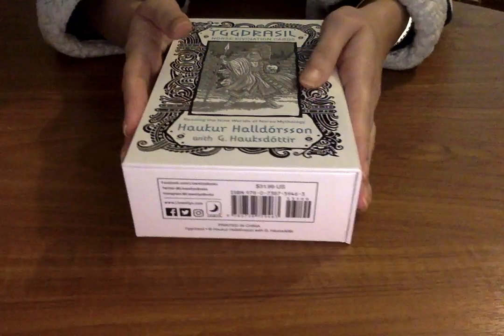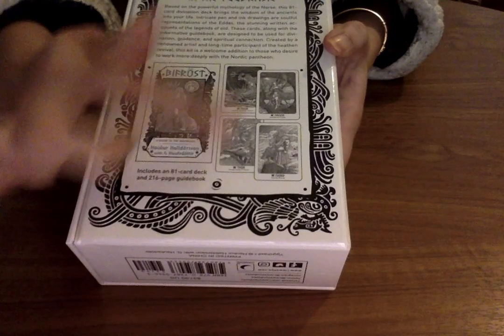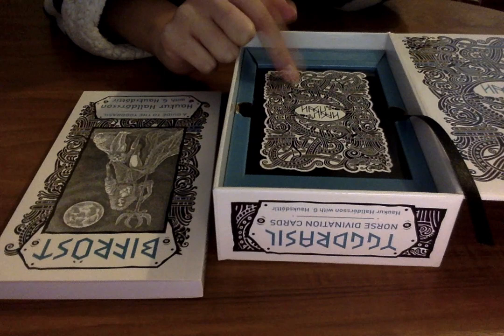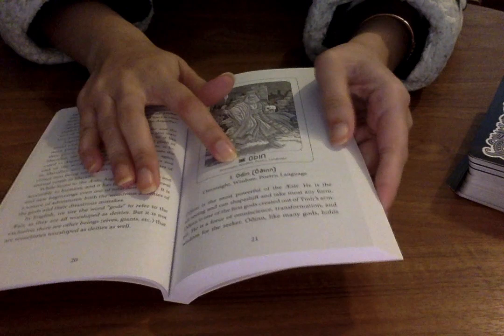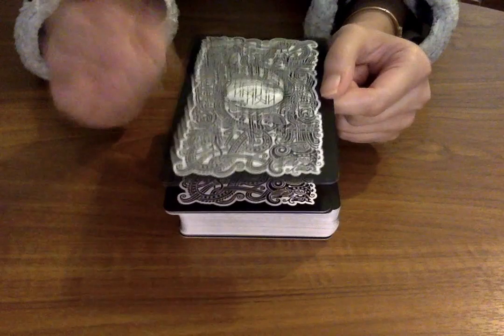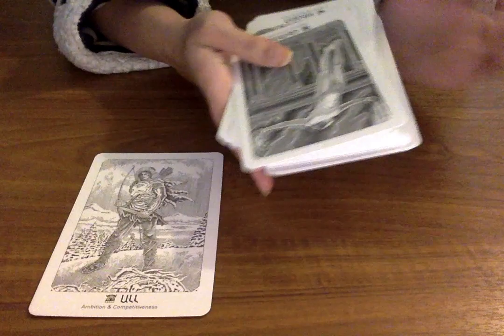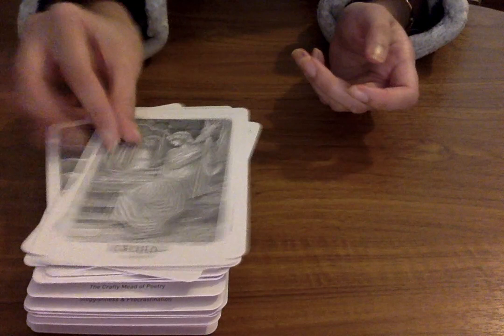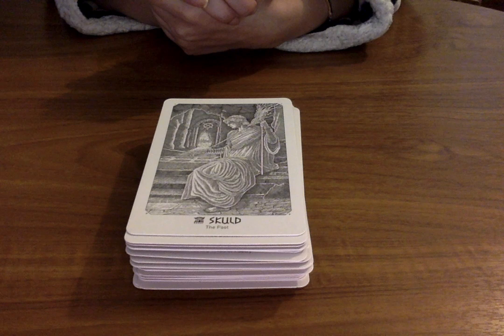NORSE DIVINATION CARDS REVIEW 🔮🌟 HONEST OPINION & DECK FLIP THROUGH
🎉WIN A PRIVATE READING! 🎉
Winner will be announced in a video posted to my channel, at the end of the month. Good luck!

(Starting at only £3 with free International shipping!)

🔮 PRIVATE READING INFORMATION: RECORDED READINGS:
Delivered in 24-48 hours of purchase.
(CURRENCY GBP (BRITISH POUNDS £ ONLY)
£40 for 10 mins (1 question only)
£65 for 25 mins (Up to 5 Questions)
£99 for 45 mins (Up to 9 Questions)
£120 for 60 mins (Up to 12 Questions)

PAYMENT OPTIONS
Payments made in other currencies will be refunded.

UK TRANSFER: If you live in the UK I also accept direct transfer to my account as well.

Once payment has been made, please email me at confirming the reading you purchased and provide me with your date of birth (or sun star sign), first name and your questions. If the reading is in regards to other person, please provide me with their first name and date of birth or star sign also.

I will provide you a private link to the recorded video reading. The reading will be provided 24-48 hours after you have paid & questions have been received.

🌻CHAKRA CLEANSES:
£55 for a heart chakra cleanse
£111 for a full body cleanse
(Cleanses are done in conjunction to your energy, with deep meditations and intentions  to clear blockages in the body).

🌟 Tarot Cards I use on my channel (These are also my favourites):
The Original Rider-Waite Tarot Deck
Everyday Tarot
Mystic Mondays Tarot
Golden Universal Tarot
Pixie’s Astounding Lenormand Tarot
After Tarot
Neo Tarot
Work Your Light Oracle Cards
The Romance Angels Oracle Cards by Doreen Virtue
Tarot of New Vision
Universal Tarot; Mini Tarot Cards
Fashion Oracle Cards
Kawaii Tarot
Fountain Tarot
Earth Magic Oracle Cards
The Goddess Guidance Oracle Cards
Wisdom Of The Oracle Cards
Cosmic Woman Tarot
Ok! Tarot
Tarot Made Easy
The Universe Has Your Back Oracle Cards
Keepers of the Light Oracle Cards
The Magic of Tarot
Tattoo Tarot Ink & Intuition
Art Oracle Cards
The Golden Tarot
Colour Your Own Tarot
Moon Oracle Cards
Keepers of the Light
Goddess Guidance Oracle Cards
Golden Art Nouveau Tarot Cards
Sacred Spirit Reading Cards
Wild Wisdom of the Faery Oracle
Otherkin Tarot
Forest Enchantment Tarot
Circle of Life Tarot
Everyday Witch Oracle
Le Tarot De Marseille
Trippin' Waite
Crystal Oracle
Black and Gold Edition Tarot
Universal Love Healing Oracle Cards
White Light Oracle
Heart and Soul Oracle Cards
Twin Tarot Oracle
Norse Divination Cards
Dreams of Gaia Tarot
Radiant Wise Spirit Tarot
Crystal Intentions Oracle Guidance and Affirmations
Romantic Tarot
The Kuan Yin Transmission Affirmation Cards
Millenium Thoth Tarot

Want to send me something or write to me? 💌
Moonlight Guidance
Felixstowe
Suffolk
IP11 1BW
UK

✨To the mind that is still, the whole universe surrenders. ✨